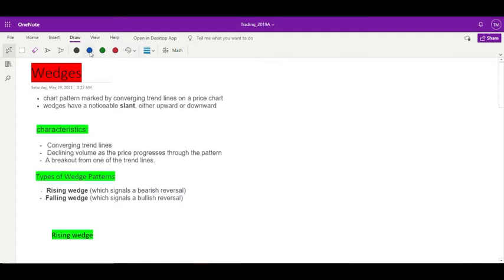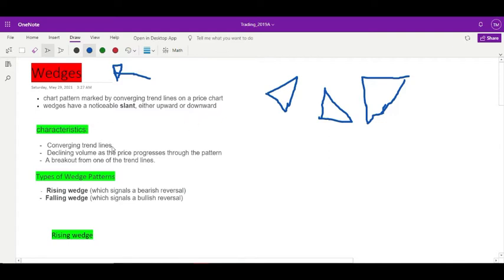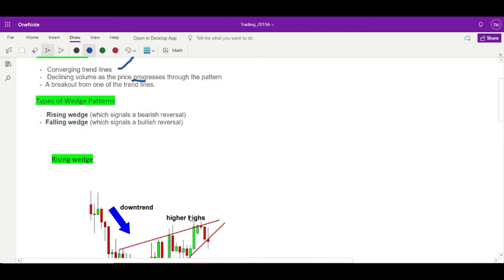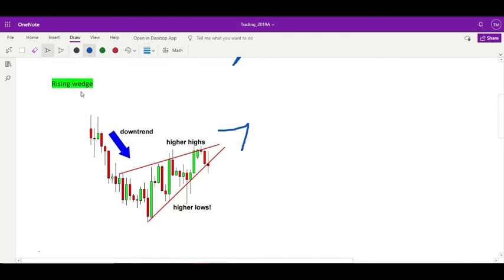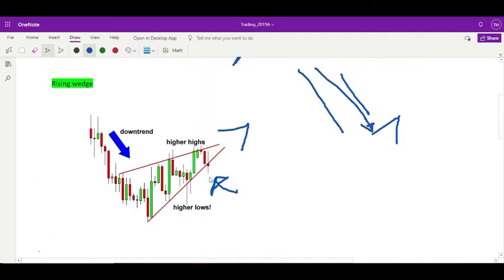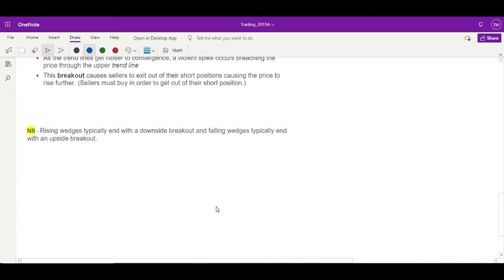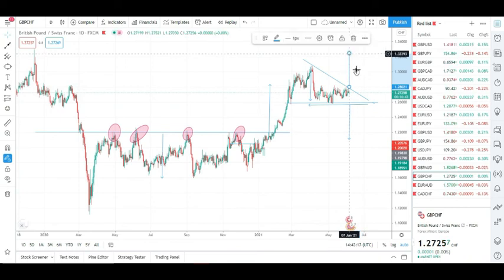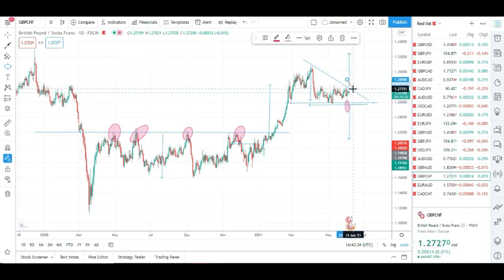Forex Trading Course (Wedges)